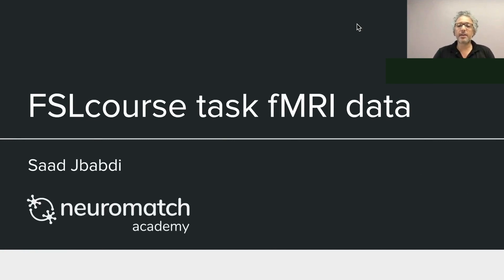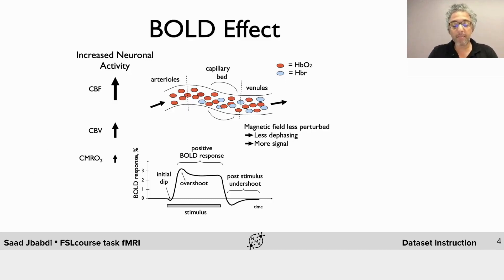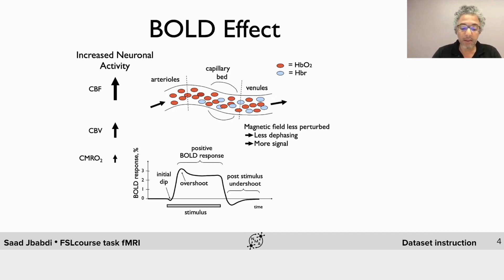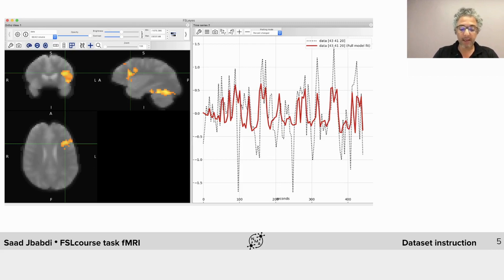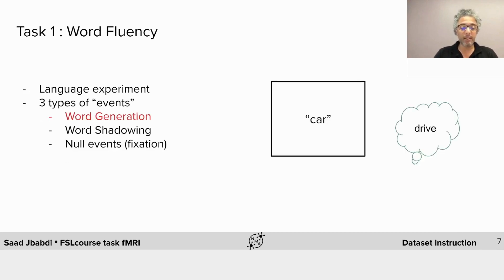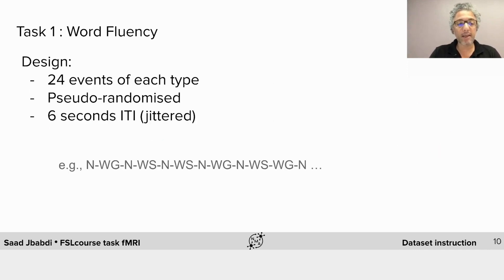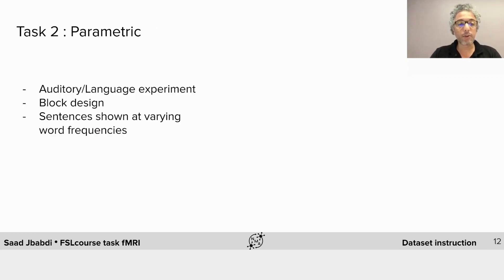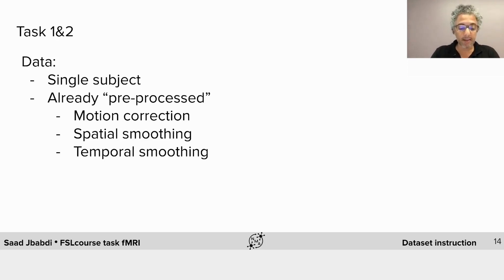Projects Dataset: FSLcourse task fMRI copy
Saad Jbabdi introduces FSLcourse task fMRI Data.

We thank Tara van Viegen for editing this video,  Tong Liang for manually adjusting the English captions and the Chinese captions translation.